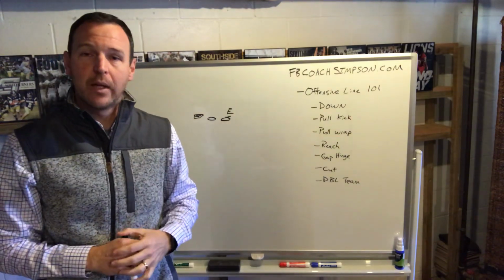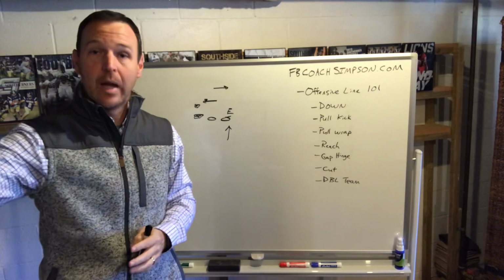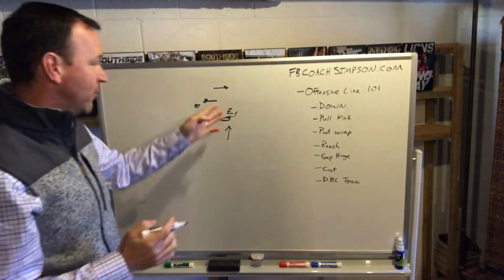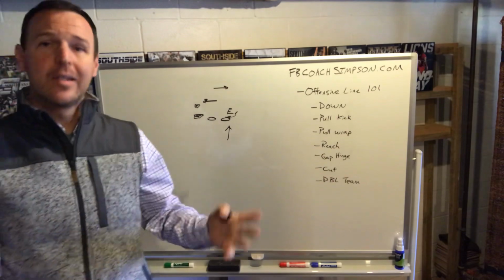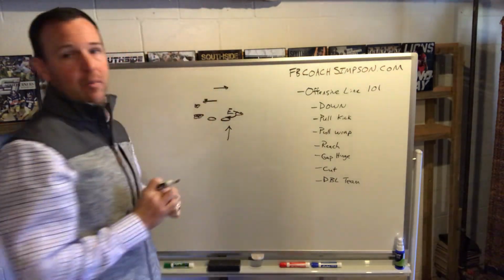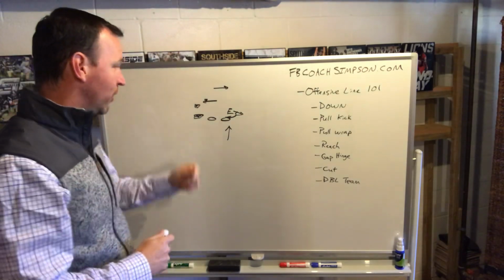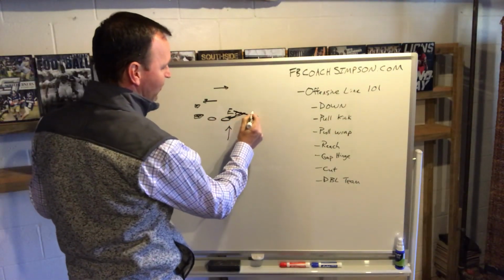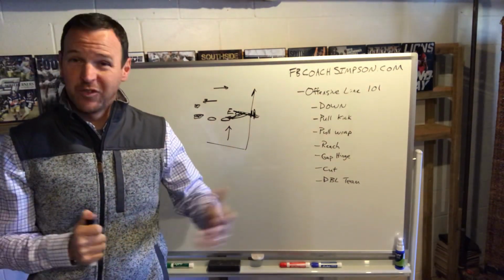Reach Block Mastery: The OLine Technique You Can't Skip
Your reach blocks are failing. Linemen are getting pushed backward instead of establishing width. Your zone scheme breaks down because linemen can't control their men. Reach block technique is the foundation of modern offensive line play, and if it's broken, nothing else works.

Coach Simpson covers the reach block — the single most important technique your linemen need to execute zone schemes. You'll see the footwork, angle, and hand placement that separate elite linemen from average ones.

You'll learn:
- Why the first step determines everything in a reach block
- Foot and hand angles that create leverage advantage
- How to stay low and tight through contact
- Film study of reach blocks at the highest level
- Progression drills that lock in the technique fast

Build your foundation. for progression sequences that make reach blocks automatic.

Reach blocks are non-negotiable for zone football. Coaches looking for offensive line technique, zone blocking progressions, footwork drills, and foundational lineman coaching will find everything here. Reach block mastery unlocks your entire zone scheme.